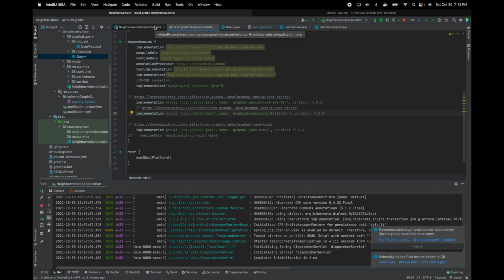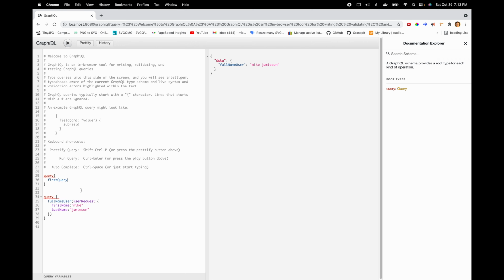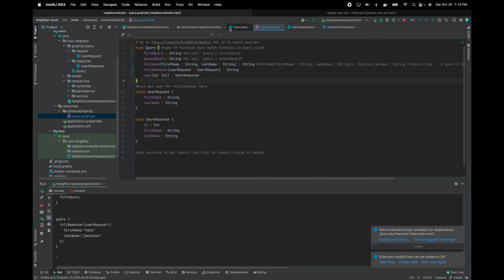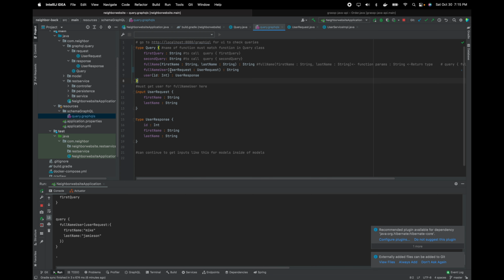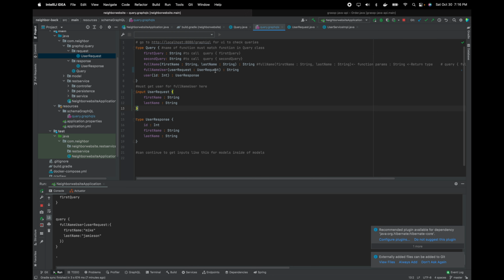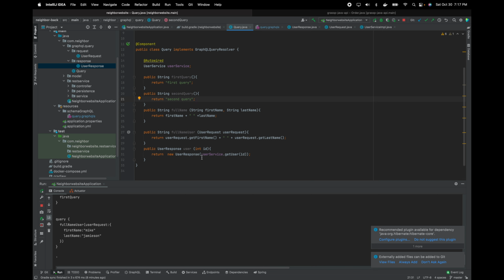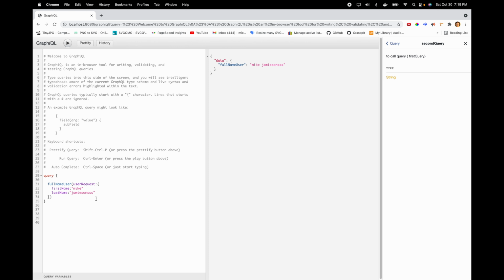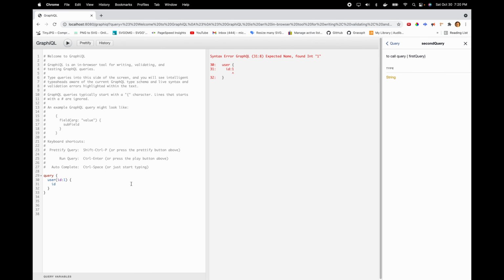Beginner Examples of GraphQL and Java Spring And how to query a database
Dependencies for build.gradle
    implementation group: 'com.graphql-java', name: 'graphiql-spring-boot-starter', version: '5.0.2'

    implementation group: 'com.graphql-java', name: 'graphql-java-tools', version: '5.2.4'